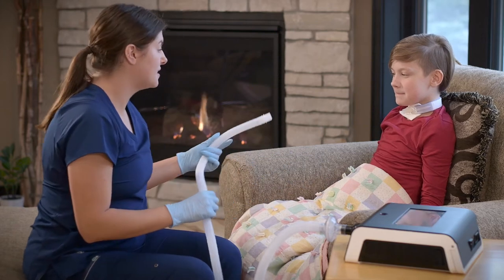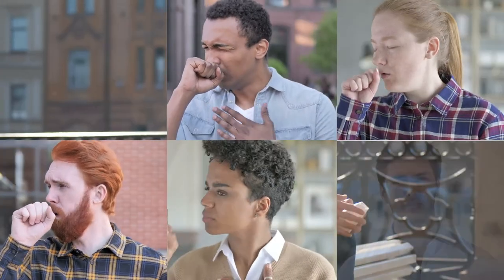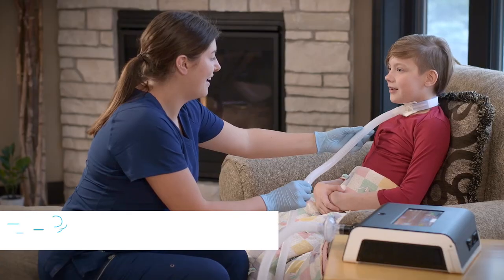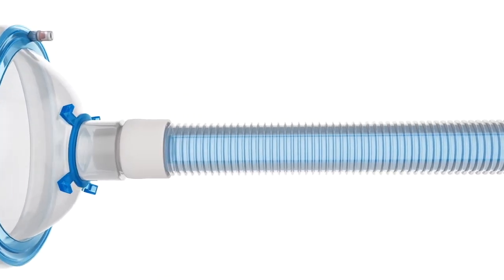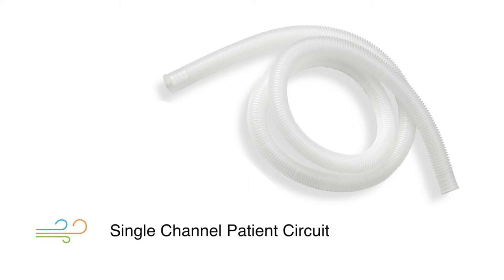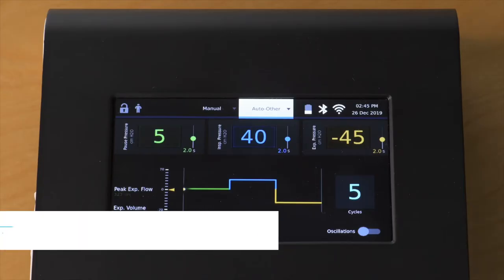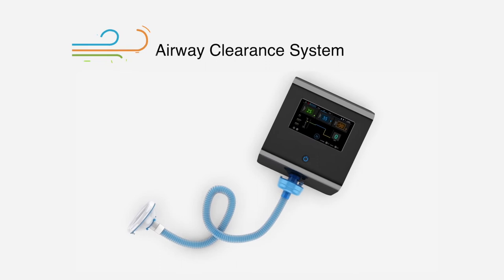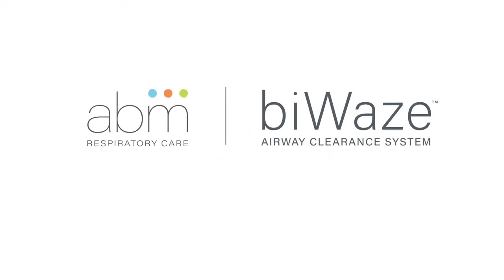BiWaze® Cough System Overview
The BiWaze® Cough System combines hygiene and personalization into a unique therapy experience. It helps people clear their airways by mimicking a natural cough as well as mobilizing mucus with its oscillations and lung expansion therapy options.  It is a non-invasive therapy that is a safe alternative to invasive suctioning and other airway clearance therapies. BiWaze Cough is designed for use by health care providers, caregivers, or patients to simulate a cough to clear mucus from people’s lungs who are unable to clear them with a natural cough.